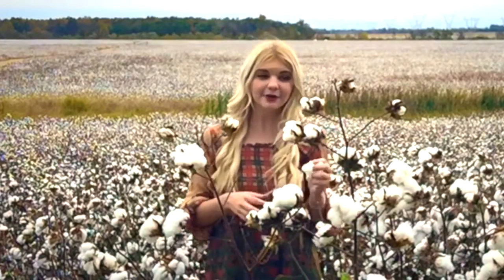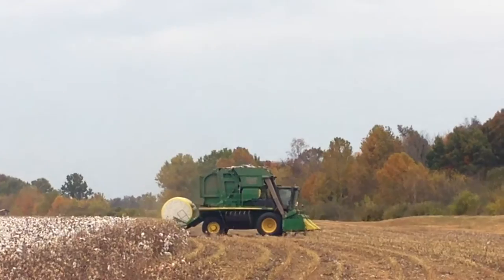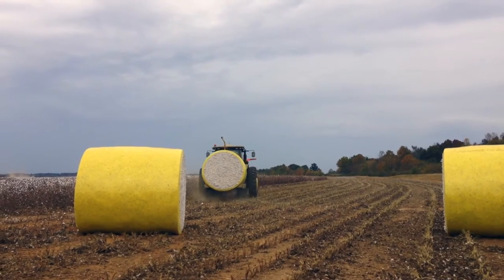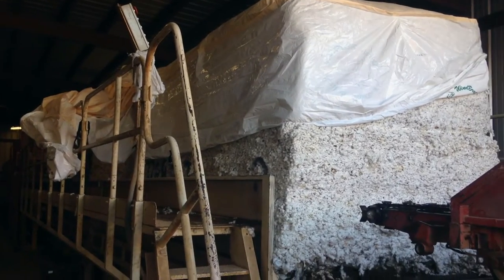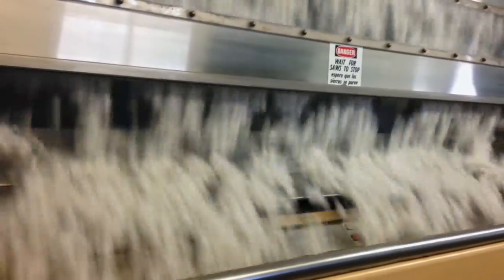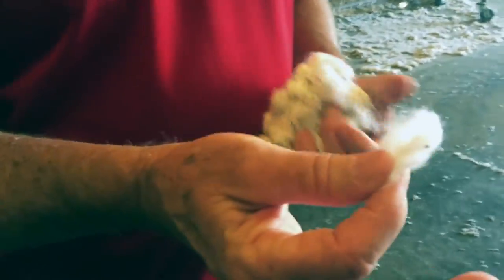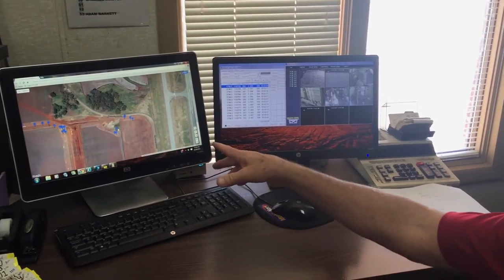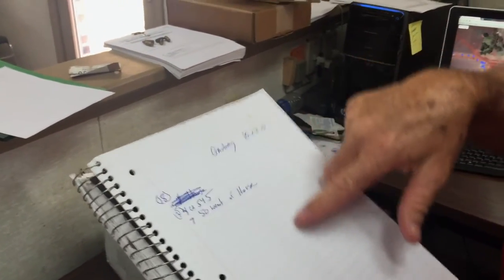Episode 14 "Cotton"